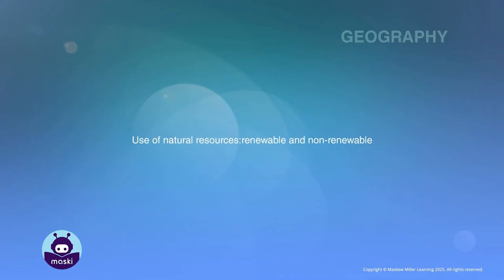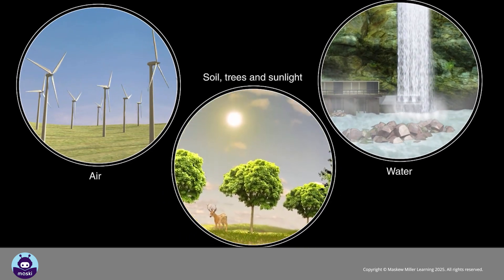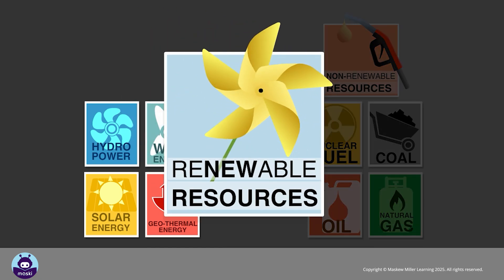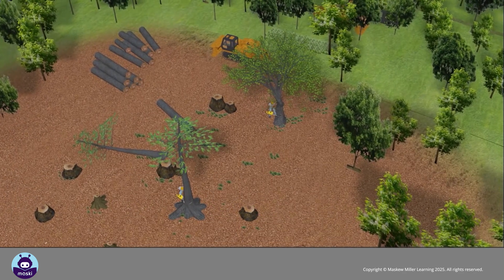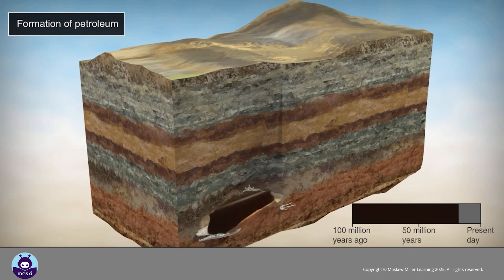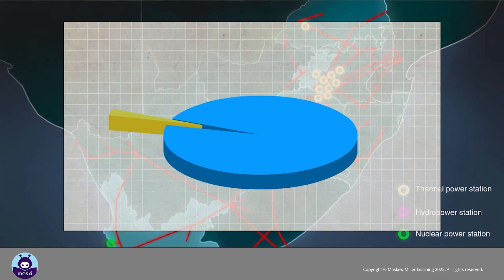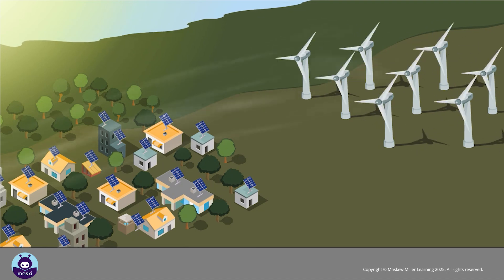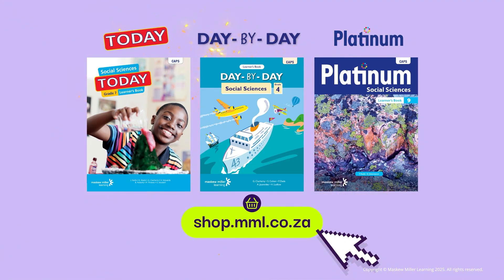[GRADE 9] Uses of Natural Resources: Renewable and Non-renewable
Humans use both renewable and non-renewable resources from the natural world. Let’s learn how these resources are used!